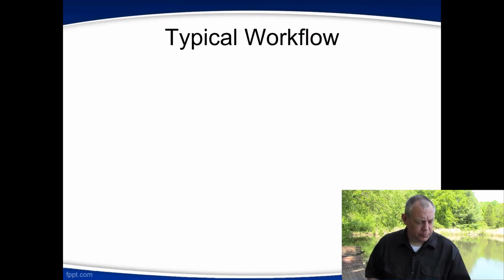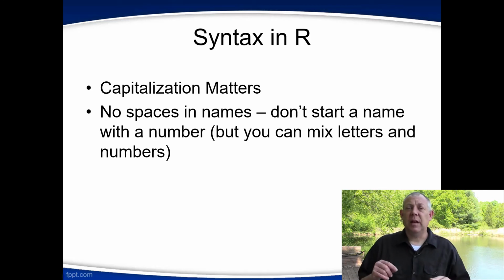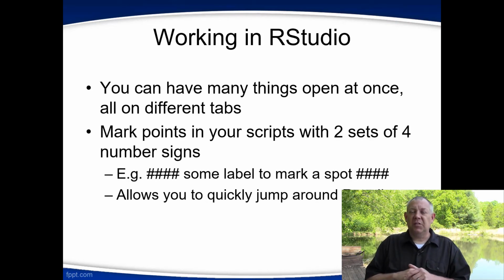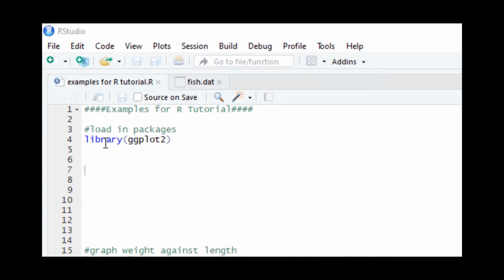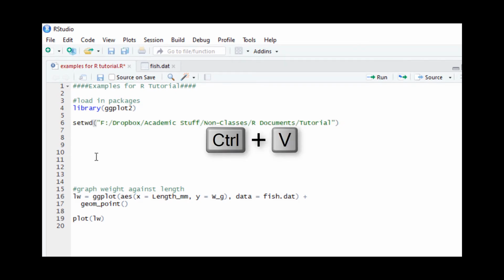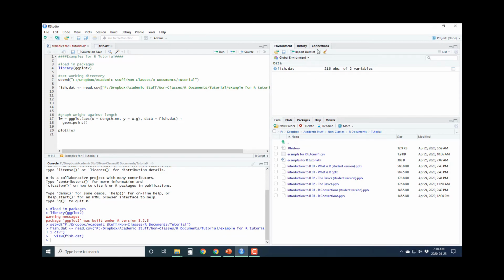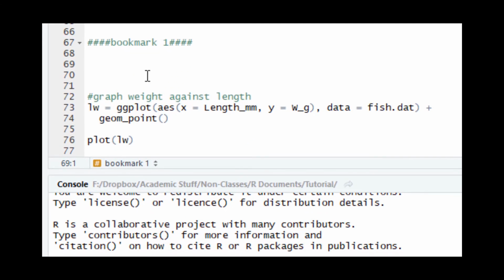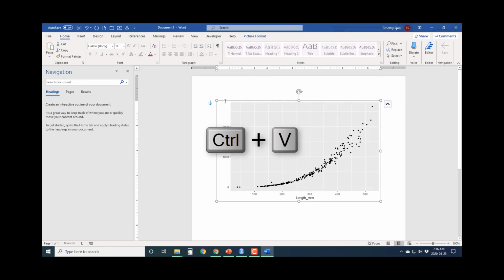Introduction to R 02 - The Basics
Some basic techniques to use in R and RStudio.